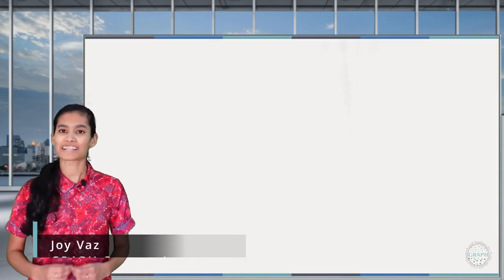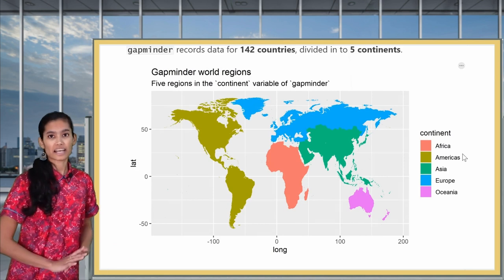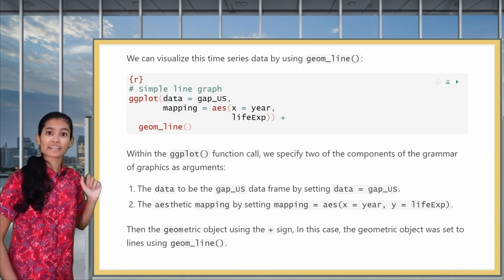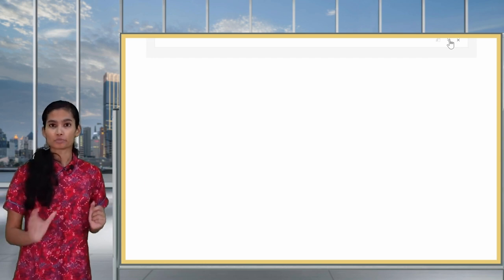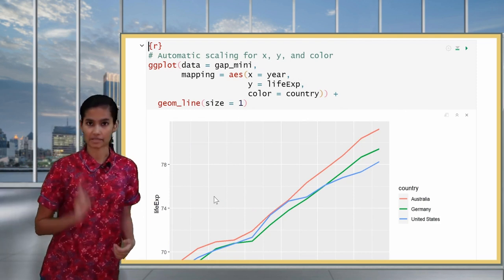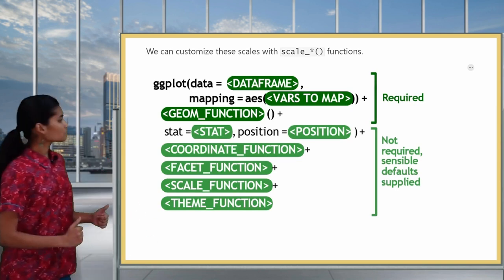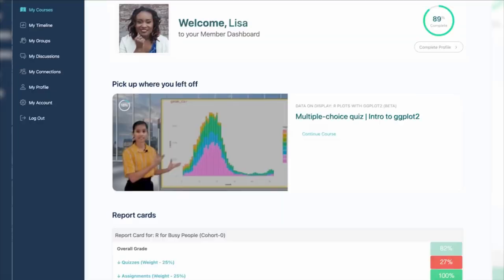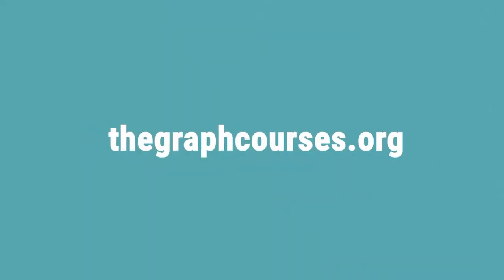Lines, scales and labels | Data on display: visualizing data with ggplot2 in R (lesson 3)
👋 FURTHER RESOURCES 🛑

If this is your first time coding along with us, watch this quick video to see how it works

Chapters
0:00 Intro
1:33 The gapminder dataset
3:19 Intro to line graphs
6:36 Fixed aesthetics in geom_line()
11:06 Mapping data to multiple lines
14:24 Mappings for specific geoms
16:43 Modifying continuous scales
25:58 Scale transformations
30:34 Labeling plots
38:38 Wrap up

Learning Objectives
1. You can create line graphs to visualize relationships between two numerical variables with geom_line().
2. You can add points to a line graph with geom_point().
3. You can use aesthetics like color, size, color, and linetype to modify line graphs.
4. You can manipulate axis scales for continuous data with scale_*_continuous() and scale_*_log10().
5. You can add labels to a plot such as a title, subtitle, or caption with the labs() function.